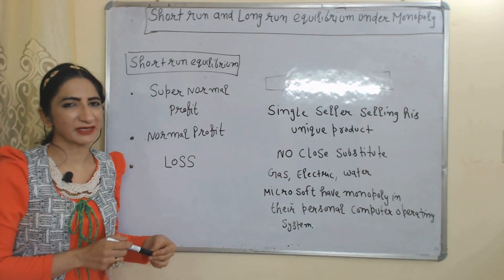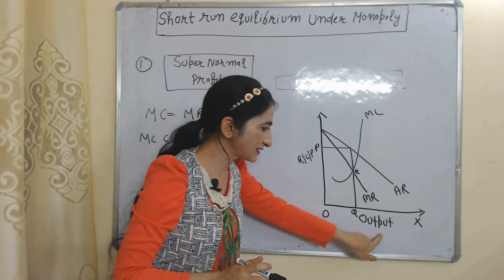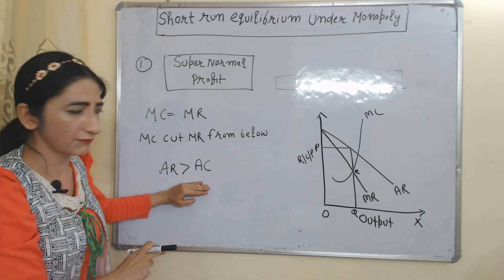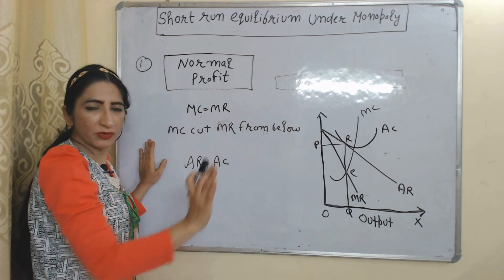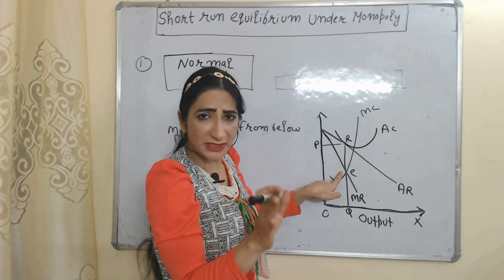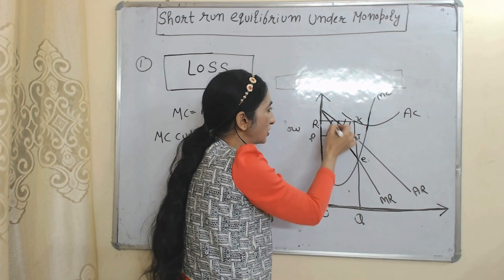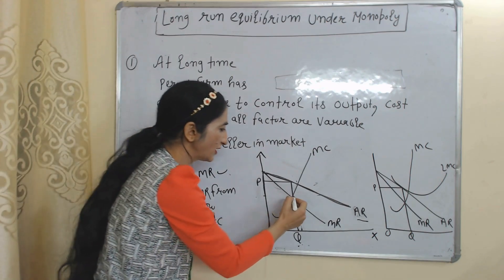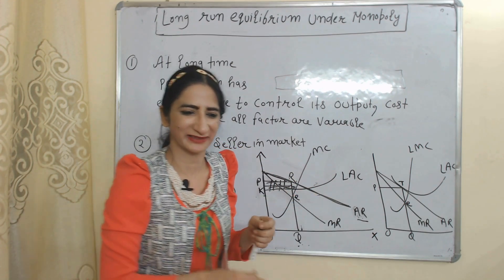Short run & Long run Equilibrium Under Monopoly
This video describes about Short run & Long run Equilibrium Under Monopoly